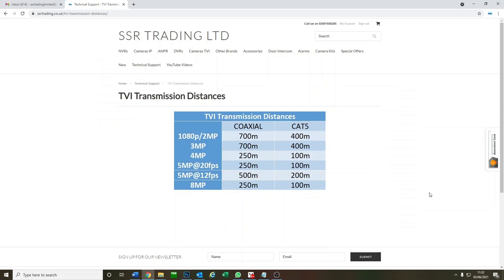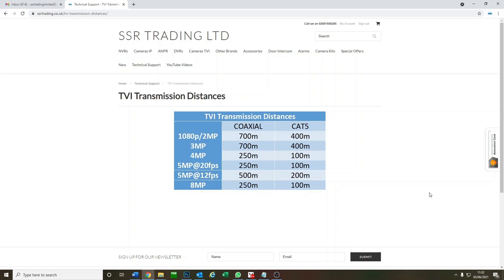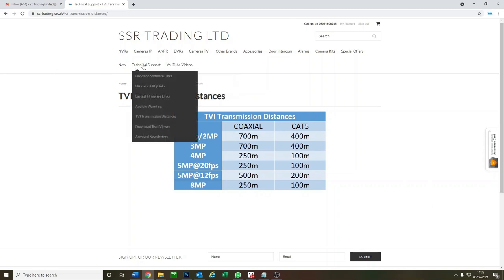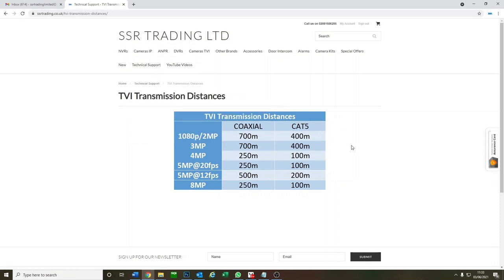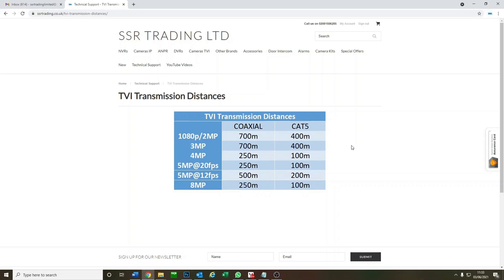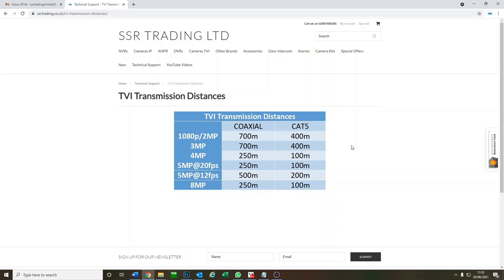TVI Maximum Transmission Distance Range Hikvision HDTVI Camera Signal Cable Run Cat5 Coaxial Shotgun